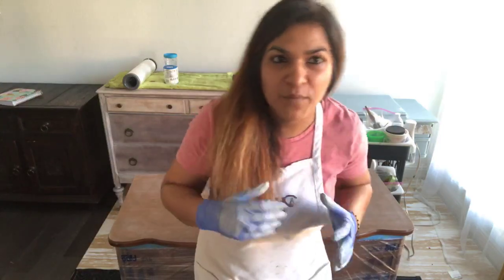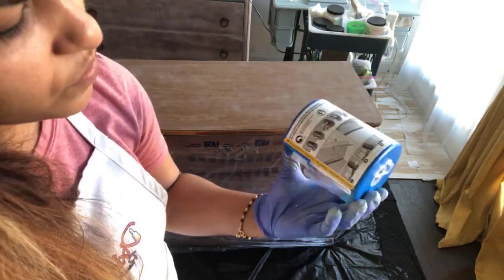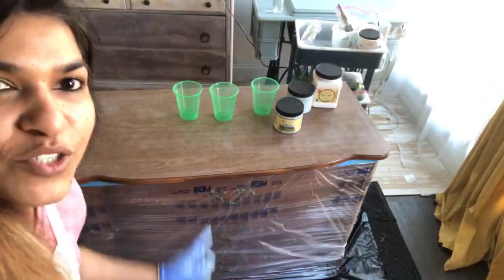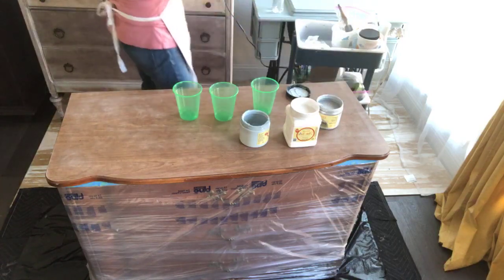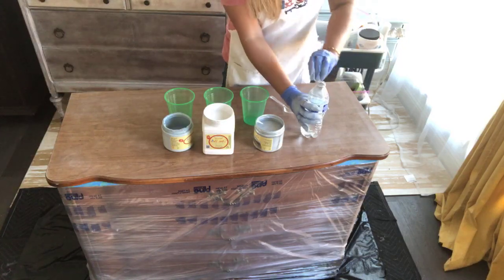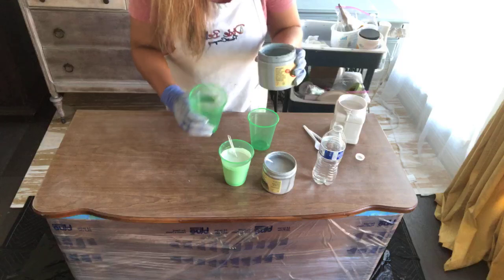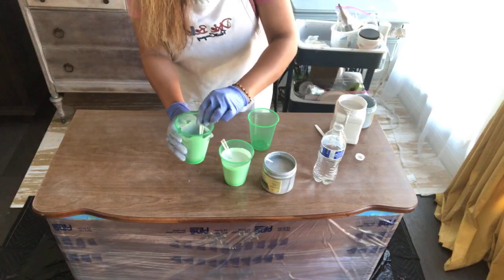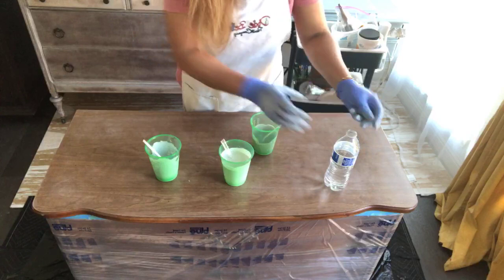Paint Pouring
A live video showing how to create a paint pour top on furniture with dixiebellepaint . I am using Dixie Belle Fluff, Savannah Mist and Silver Bullet. I chose subtle colors for top to match the base (Savannah Mist) and hardware (silver bullet).
You can order Dixie Belle paints from the link on my bio or just copy and paste this link in a new google tab